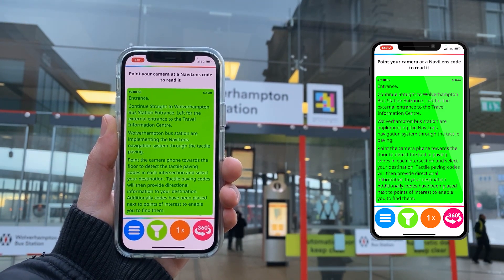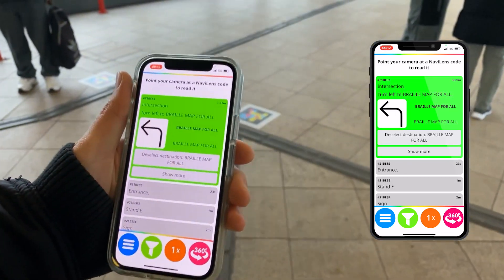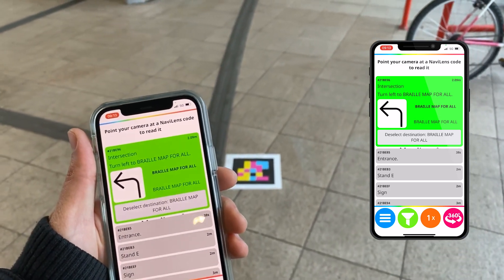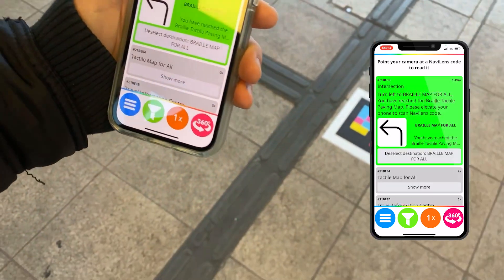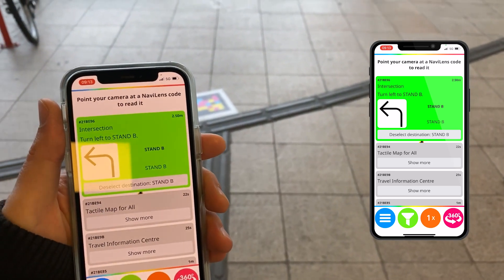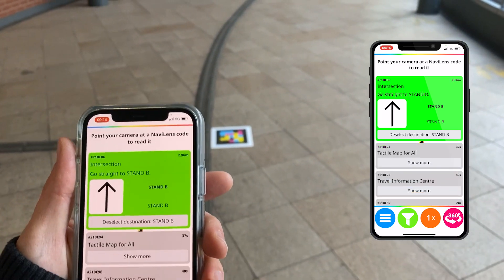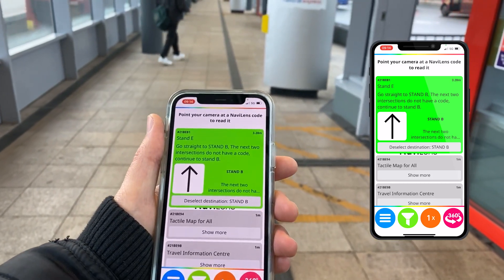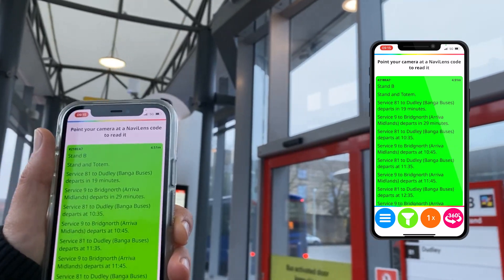NaviLens tour through tactile paving in Wolverhampton Bus Station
We made a tour through the Wolverhampton station with the NaviLens App, selecting different destinations and knowing the correct path thanks to the NaviLens codes inserted at the intersections of the tactile paving.

We are enthusiastic about continuing to work and achieving a more inclusive world for all.

NaviLens